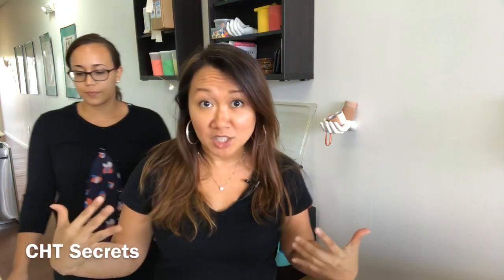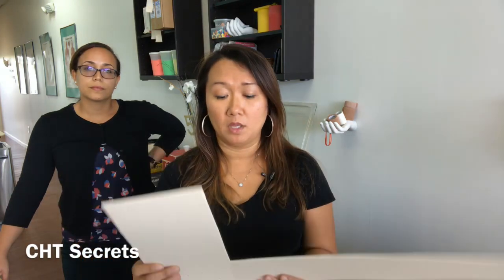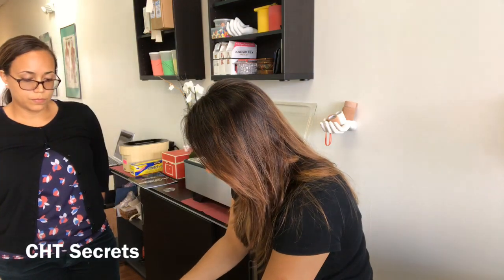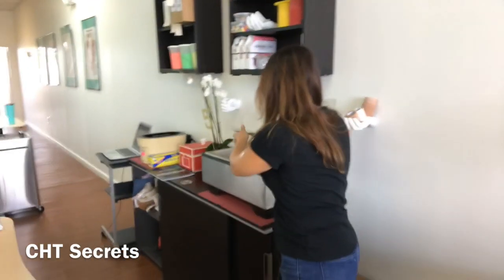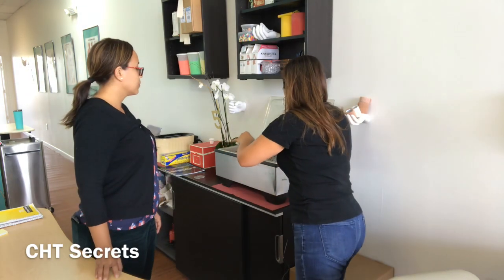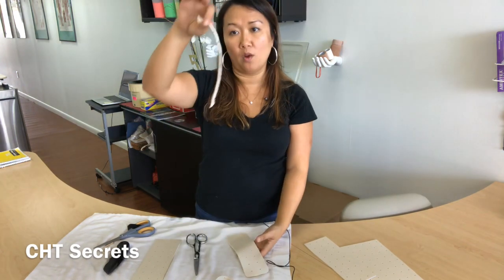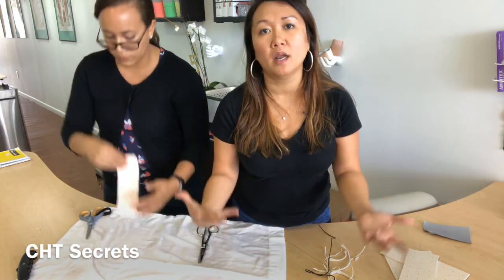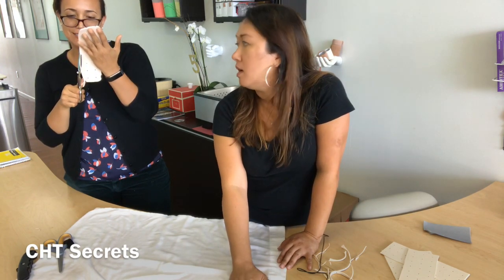How To Splint | Splinting 101- Cutting Skills | Orthosis Training for Occupational Therapists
Custom Hand Splinting & Orthosis -How to make custom hand splints.

If you are out of practice or looking to further develop your splinting skills, WATCH THIS WHOLE VIDEO!

00:00: Intro
01:53: You Don't Need Nice Scissors
05:10: Alternatives to a Splint Pan
07:15: Handling Splint Material
10:17: Trimming Edges for Splint Material

Here’s a teaser video to the splinting (aka orthosis fabrication) course that we are developing for you. It all starts with the basics - having a great pair of scissors and of course practicing :)

And get on my email list so I can keep sending you videos just like these right to your inbox.

I want to know. what would be the most valuable splint for you to learn?

Enjoy!  Hoang

Thank you or watching Splinting 101, How to Cut Splint Material